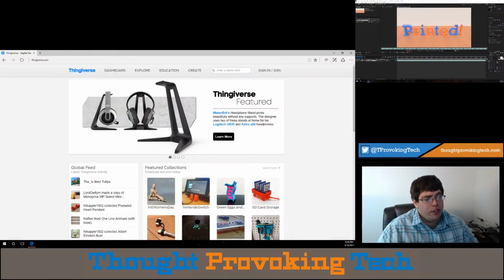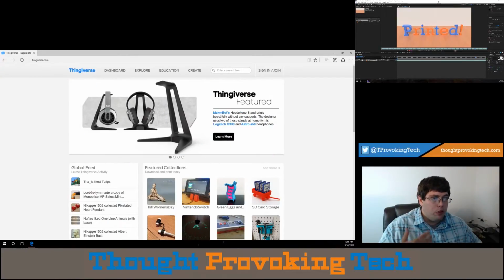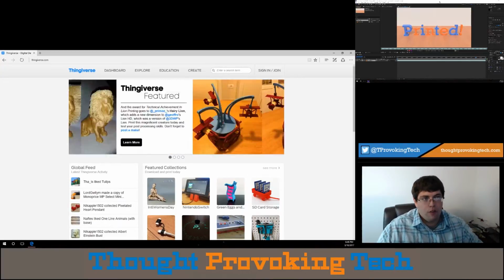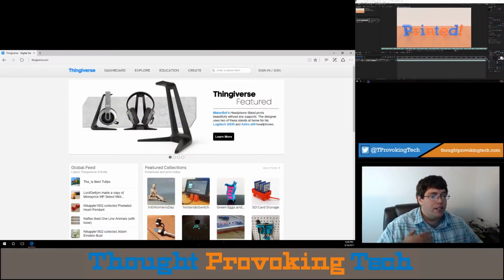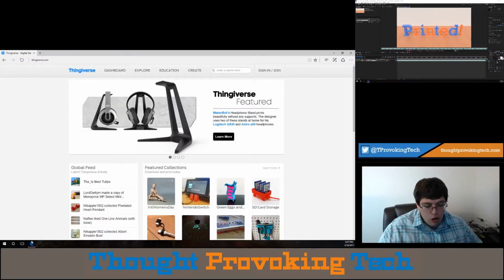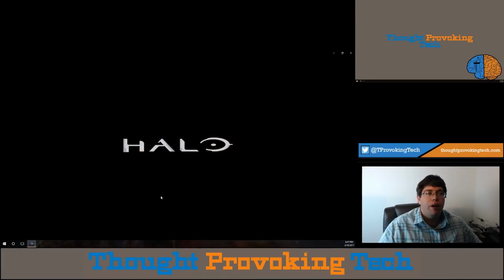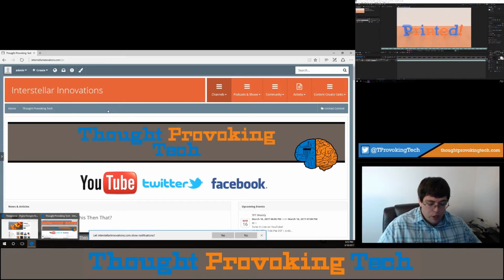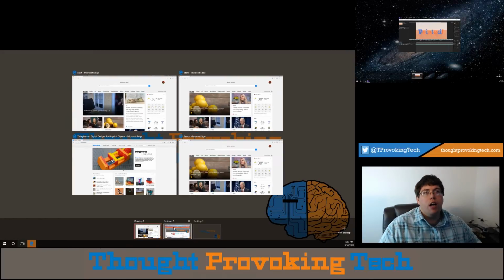Windows Virtual Desktops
♦  In this episode I talk about using Virtual Desktops in Windows 10.

▷ Music Credits
♦ Intro: